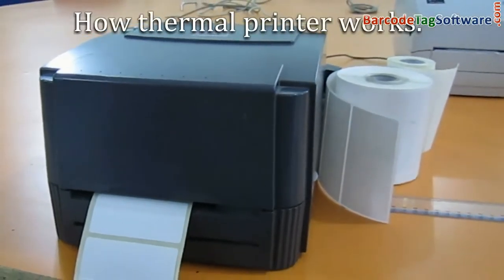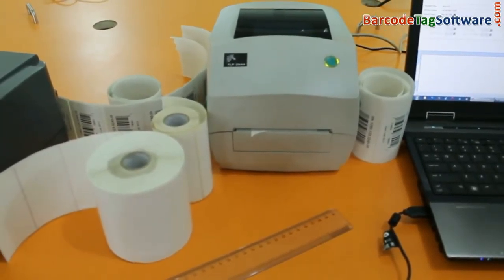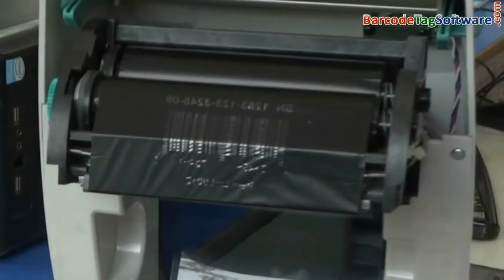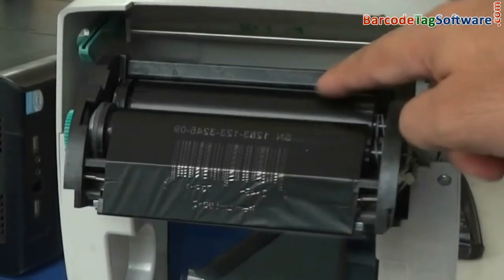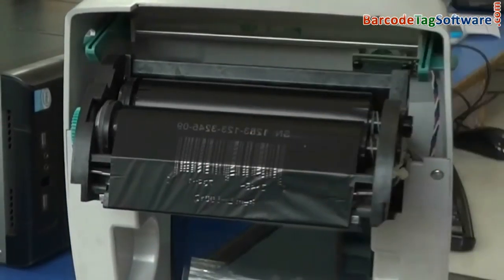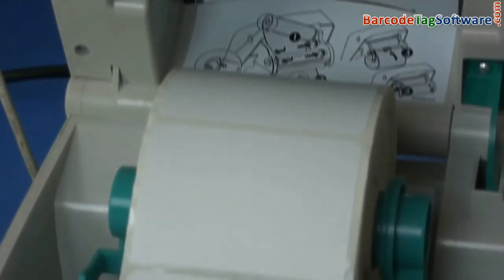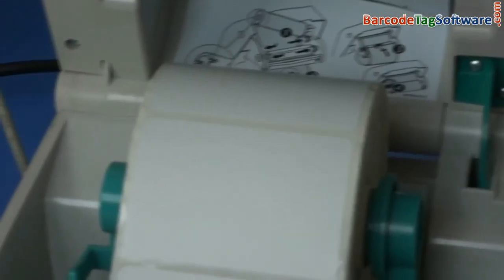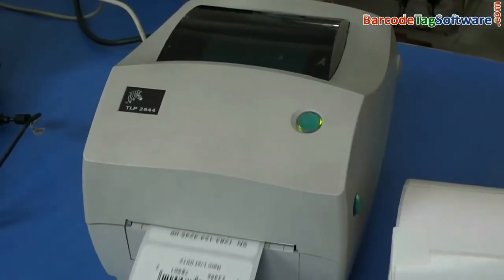How Thermal Printer Works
This Demonstrative video is about how thermal printer works. Thermal Printer is a digital process which enables user to produce printed image by selectively heating coated thermal paper. Application supports all types of media available in the market.